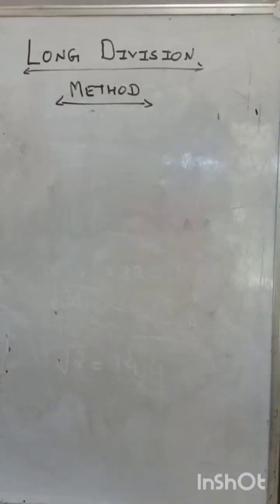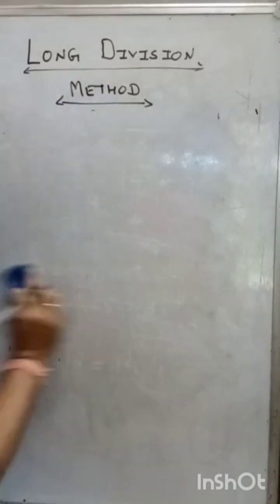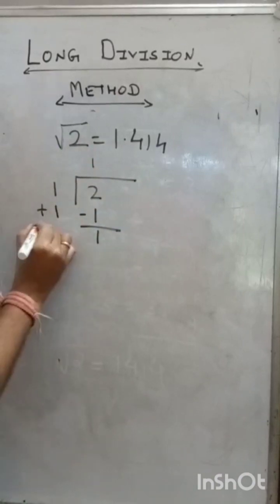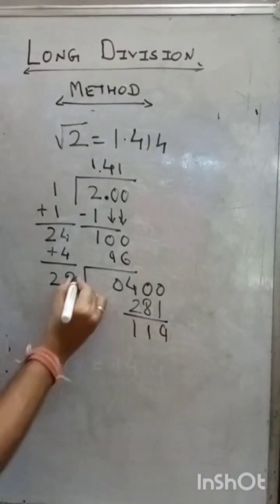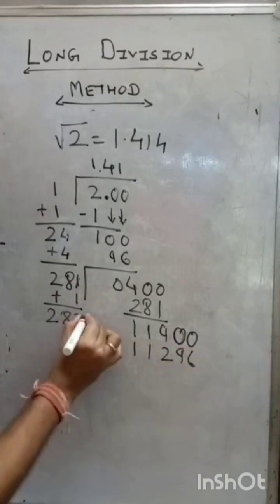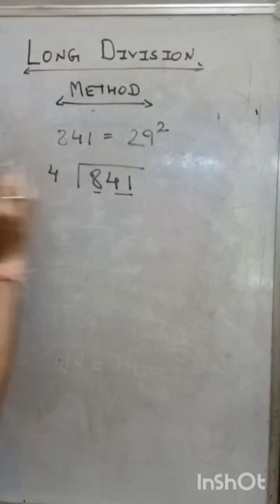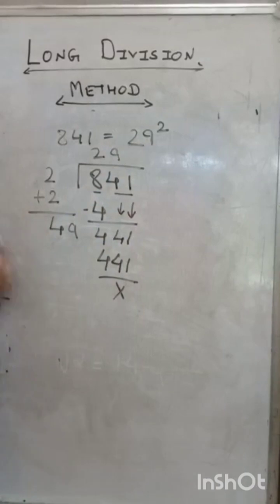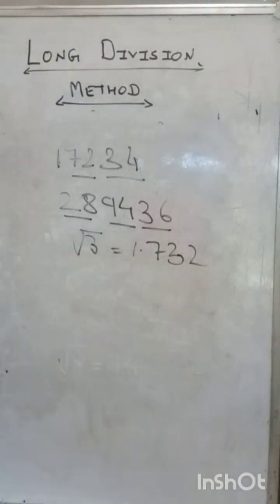Long division method or how to find square root